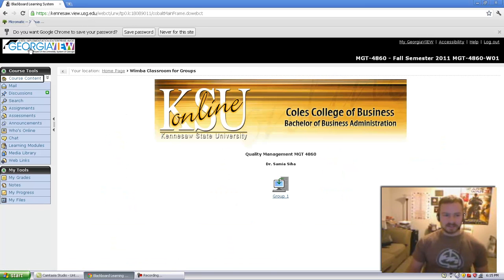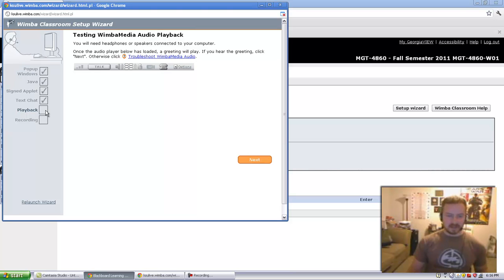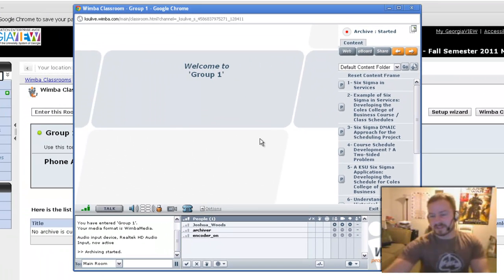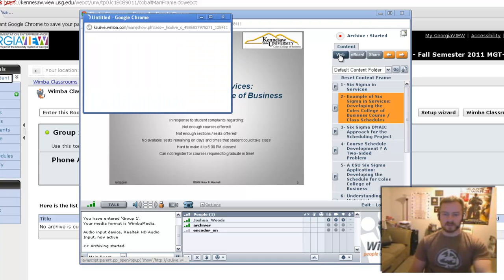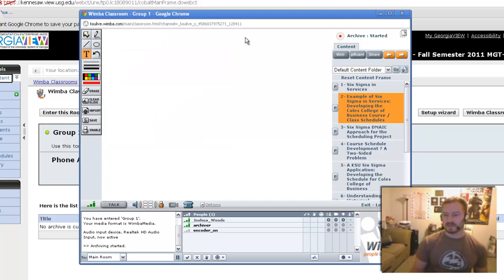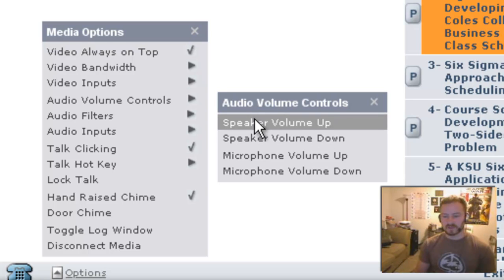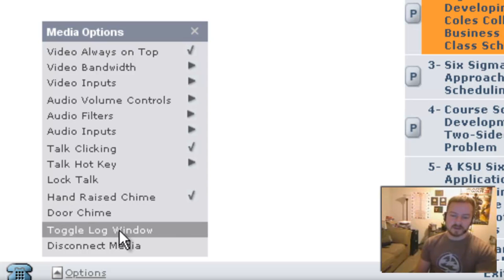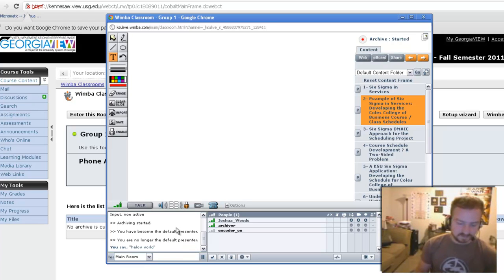Wimba in Georgia View Vista Basics Tutorial - KSU A-TEAM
Just a quick look at Wimba inside Georgia View Vista